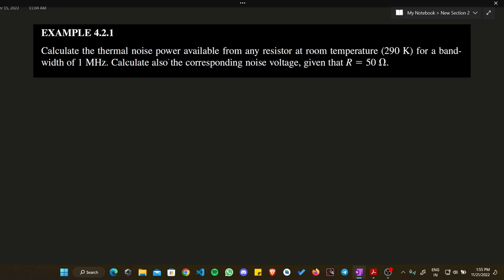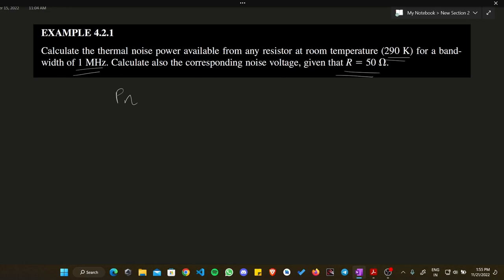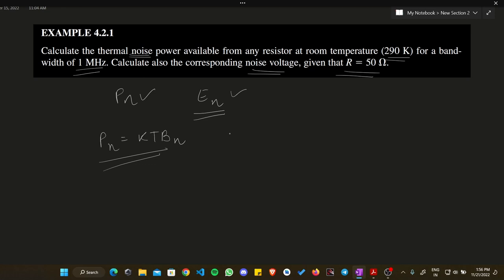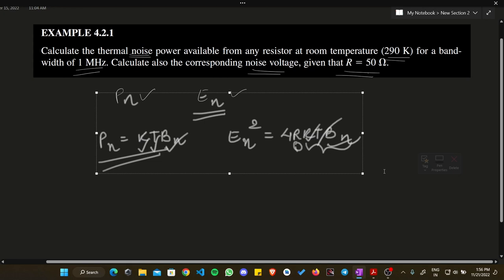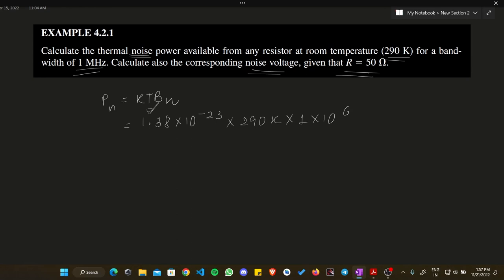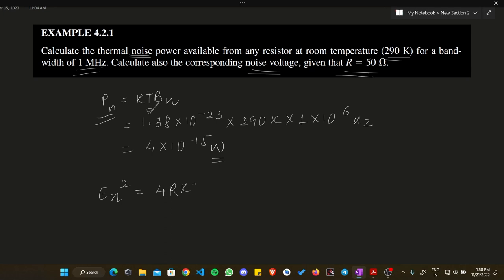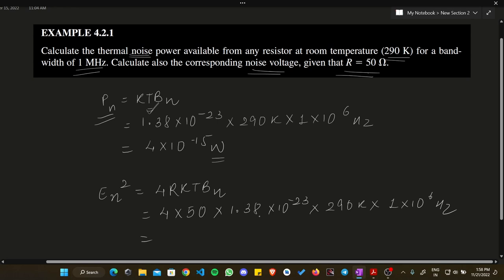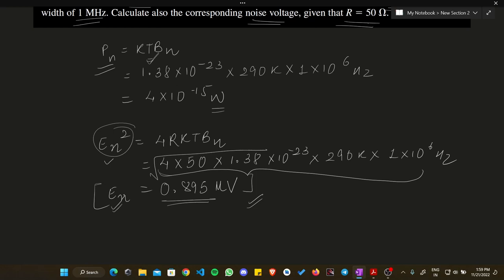Thermal Noise Power and Voltage | Numerical | EC Endsem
Electronics and Communication Endsem Content
Dennis Roddy Book Examples
Electronics Simplified